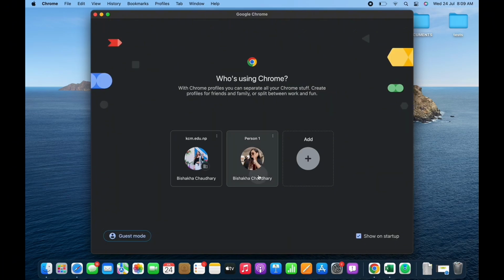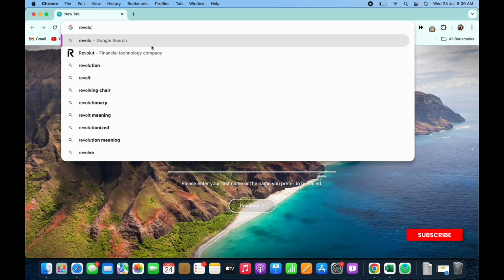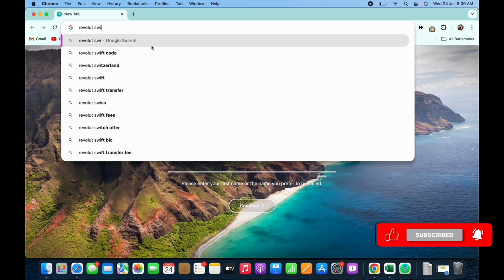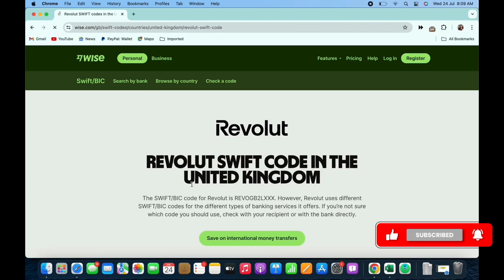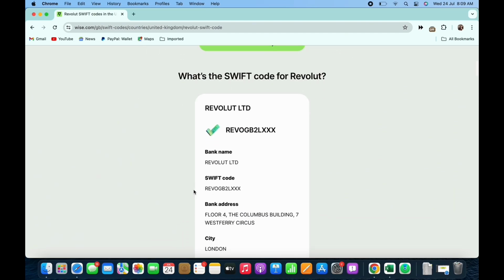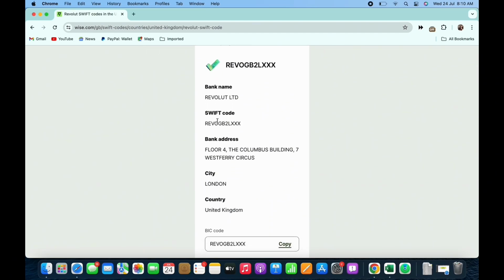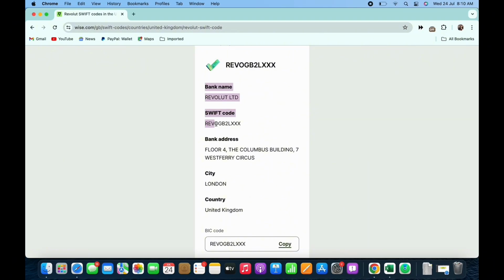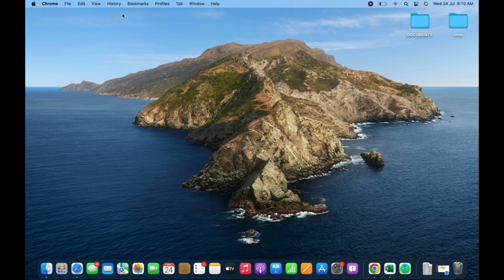How To Find Revolut SWIFT BIC International Code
Need to find your Revolut SWIFT/BIC code? This easy guide provides step-by-step instructions on locating your SWIFT/BIC international code for Revolut.

In this tutorial:
0:00 - Introduction
0:05 - How To Find Revolut SWIFT BIC International Code

Learn how to quickly find your Revolut SWIFT/BIC code with this straightforward guide. Follow these steps to access your international banking details and ensure smooth transactions.

Get your Revolut SWIFT/BIC code with ease by following this guide!